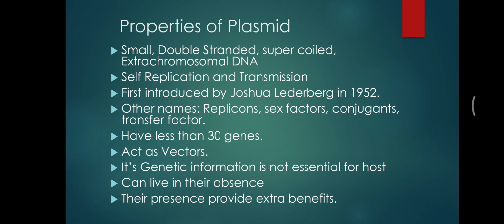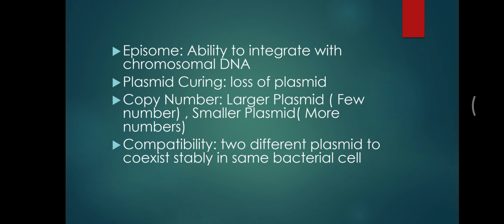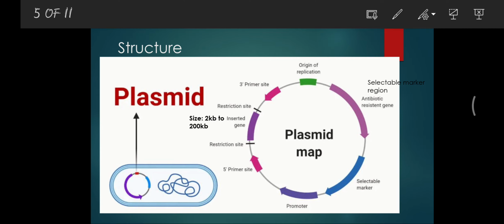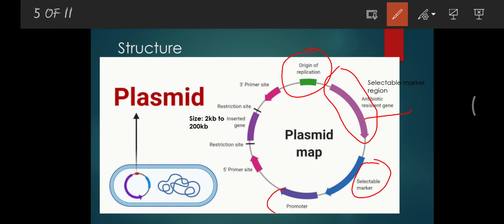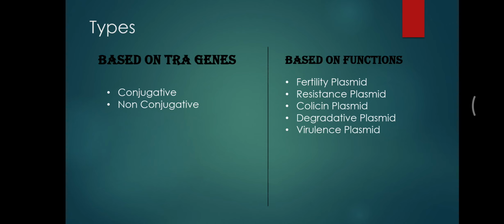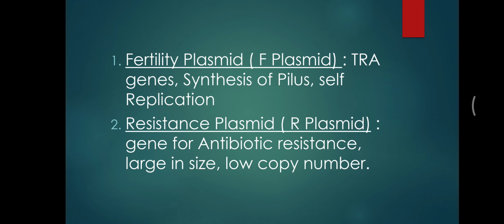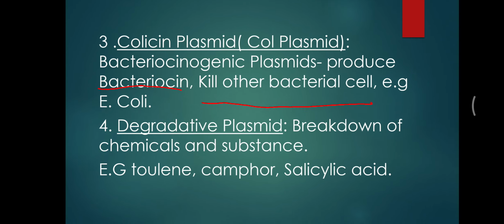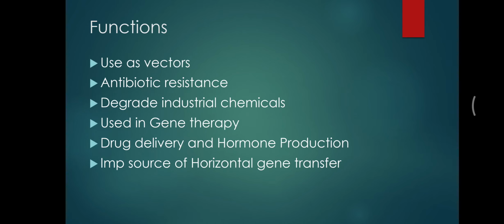F plasmid| Col plasmid| Ti Plasmid|properties of plasmid